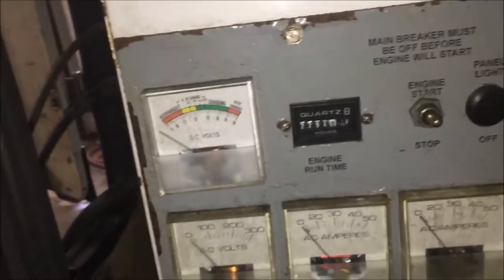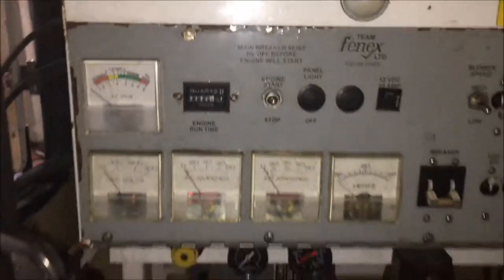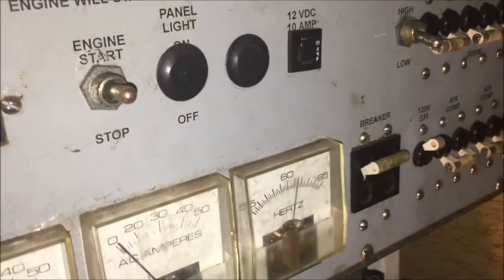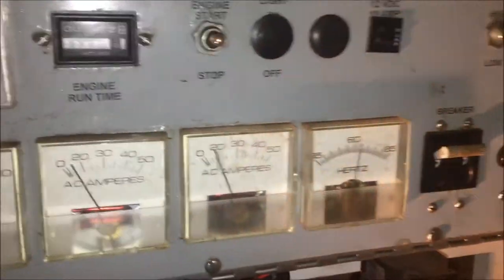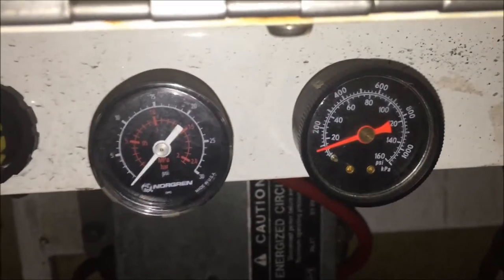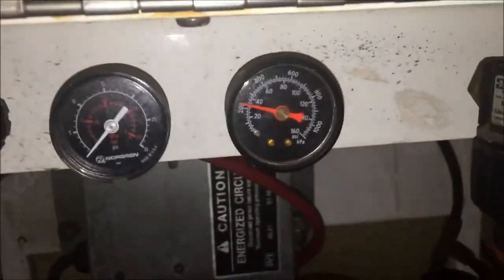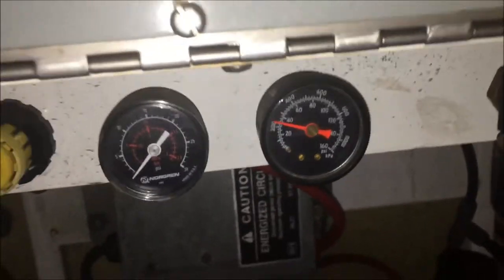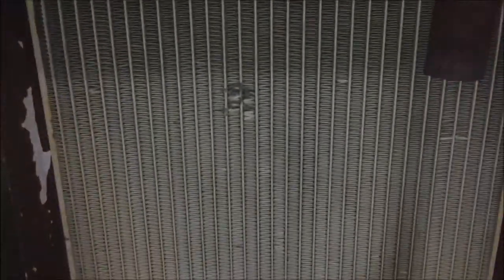Generator and air compressor in ATT walk in body 1873 for Doug SOLD.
SOLD.Generator and air compressor in ATT walk in body 1873
$4500

TRAILERS NEW & USED:
Enclosed, utility, snowmobile, equipment trailers and more!
All trailers are on our web site. RondoTrailer.com
SNOW PLOWS & SALT SPREADERS:
USED TRUCKS & CARS:
BOATS TOO!